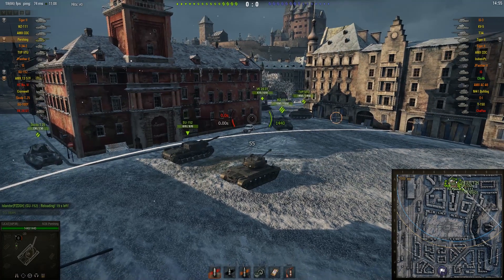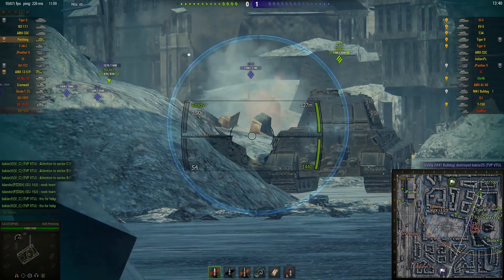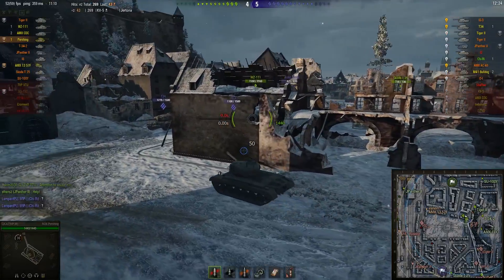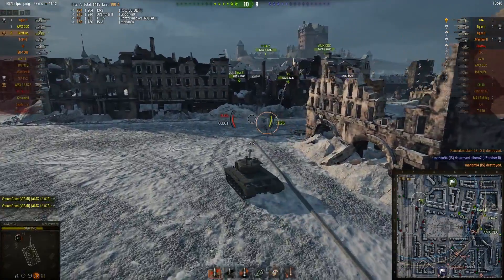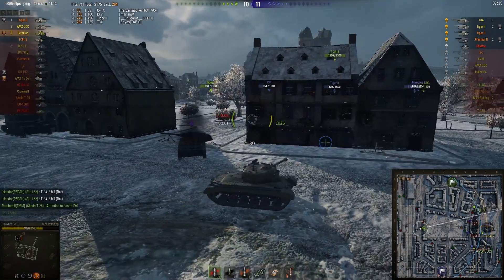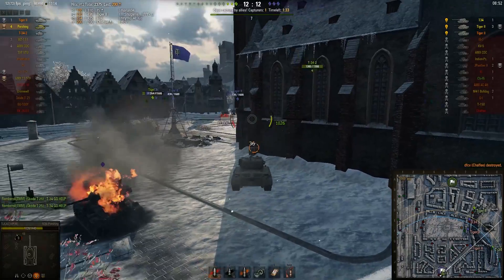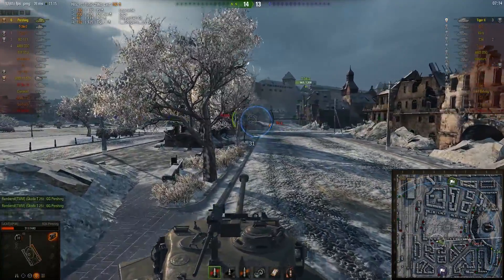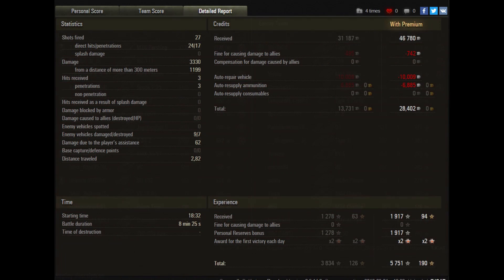World of Tanks Replay | Pershing | Getting It Done